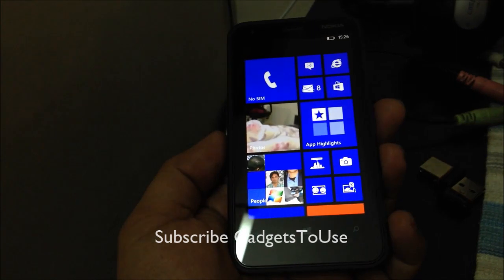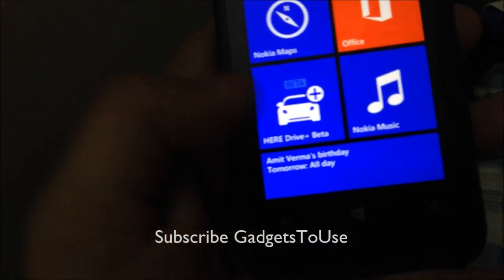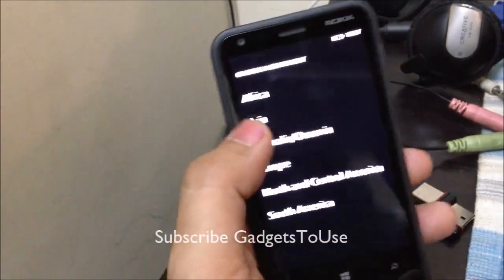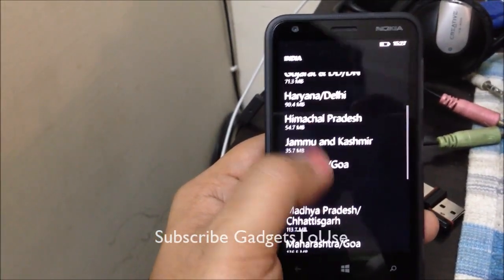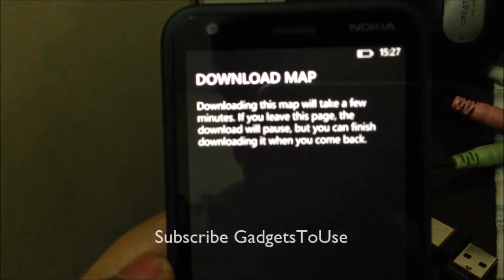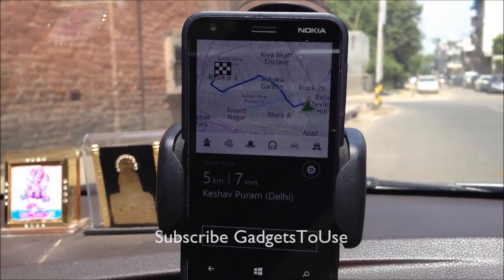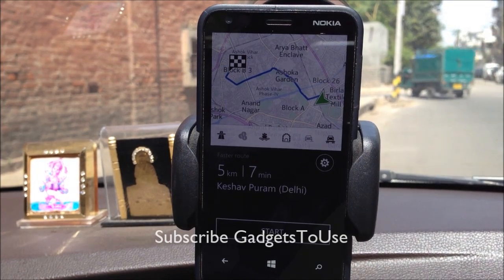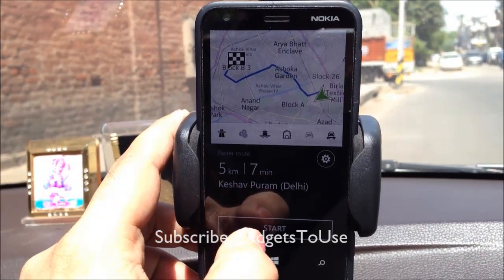Answer - Offline Downloaded Maps Navigation on Windows Phone Without Internet or 3G Required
We used nokia lumia 620 to show how does windows phone support navigation with pre downloaded maps and you don't need internet connectivity for this, this is an answer to lot of our viewers who were asking for it.